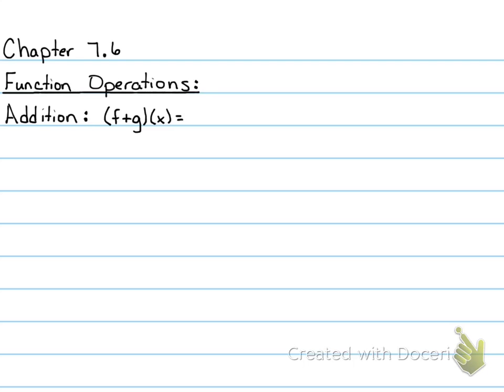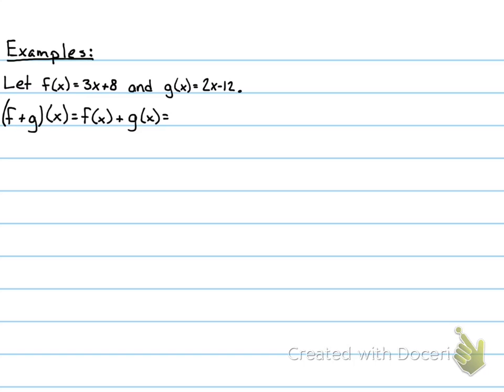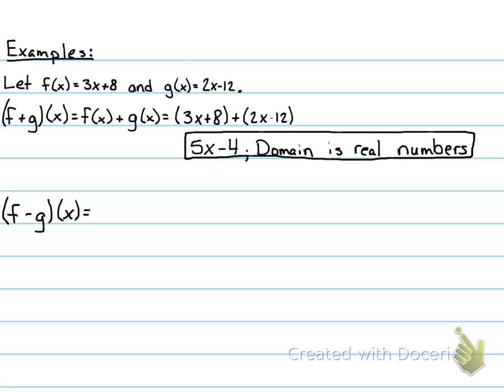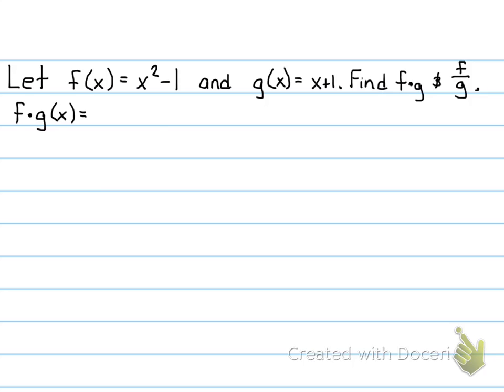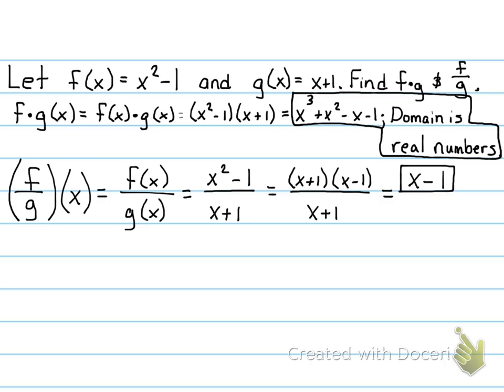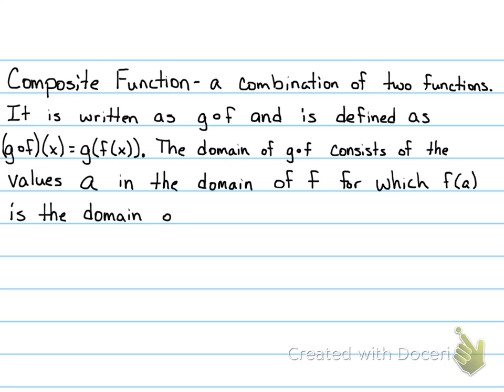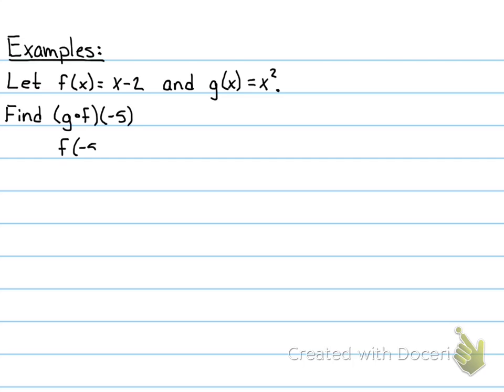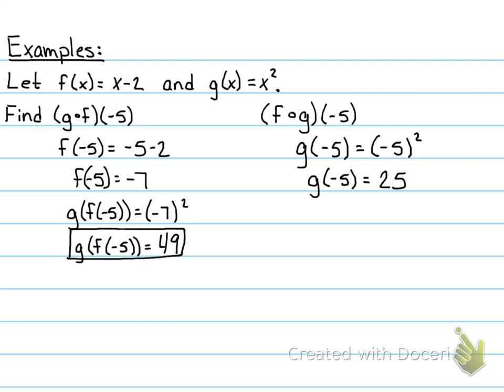Algebra 2 Chapter 7.6 Composition of Functions